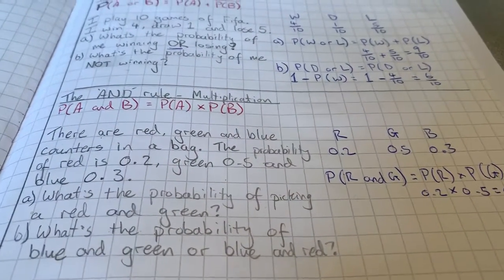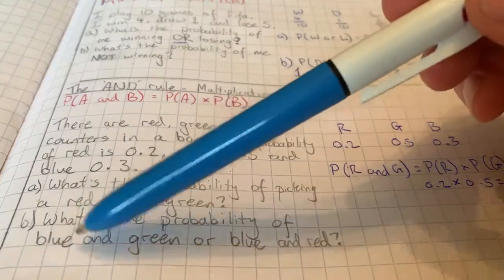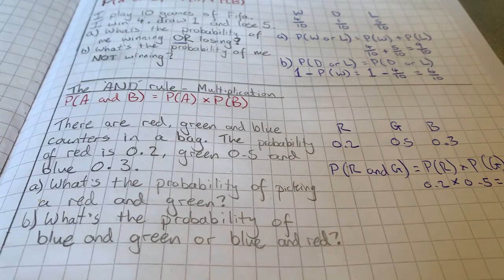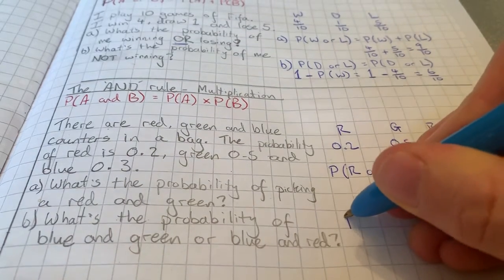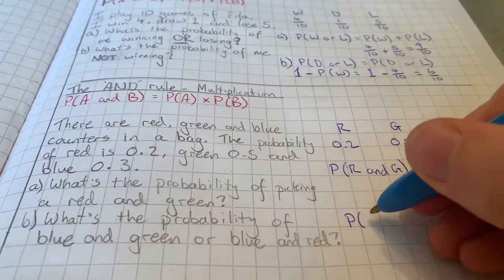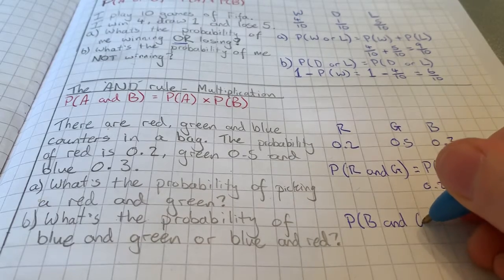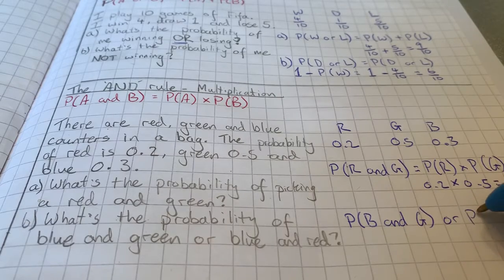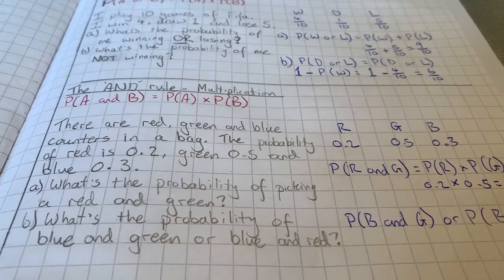Probability - AND/OR rule